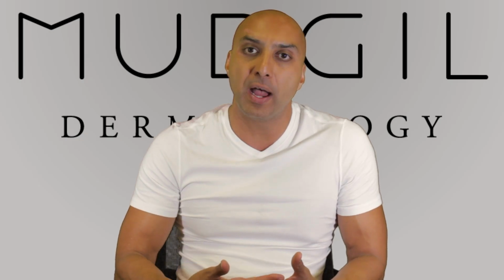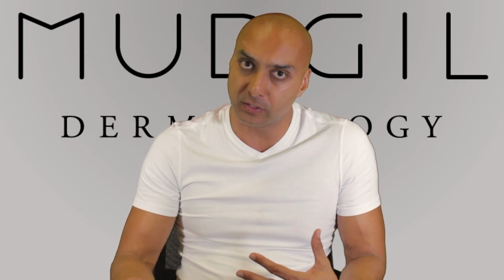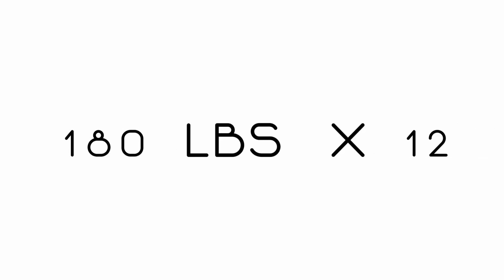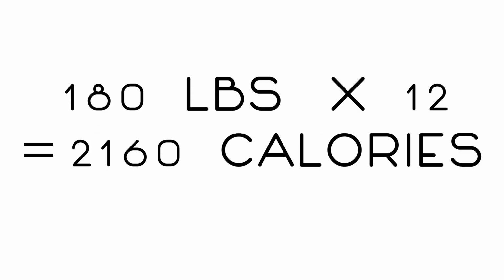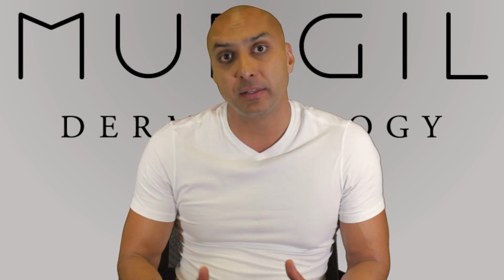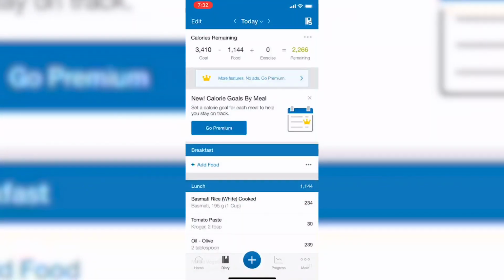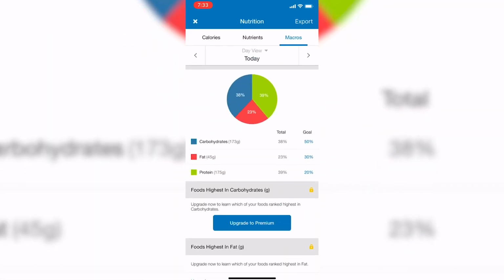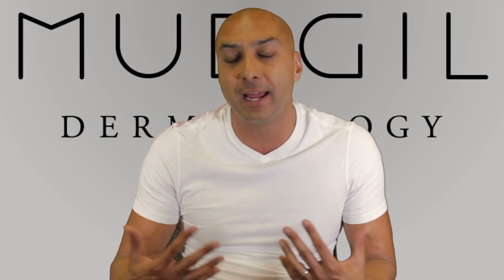HOW TO DIAL IN YOUR MACROS!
In this video I explain in detail the step by step formula for calculating your caloric needs and macronutrient breakdown for weight loss.  There’s a lot of info here - hit me up with any questions in the comments!